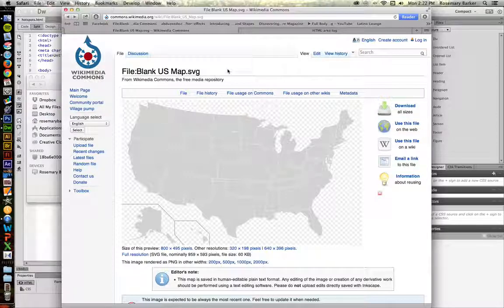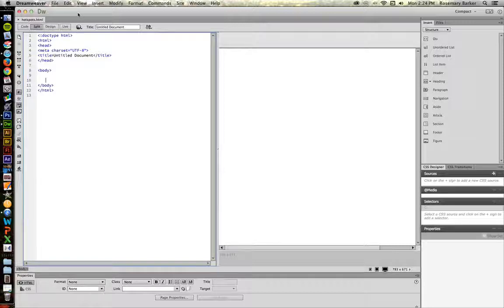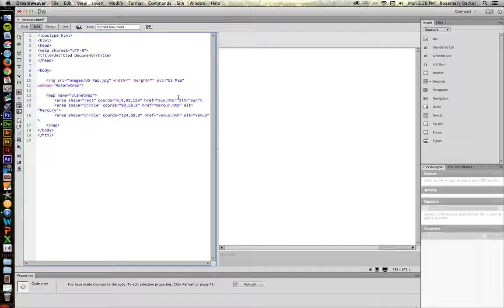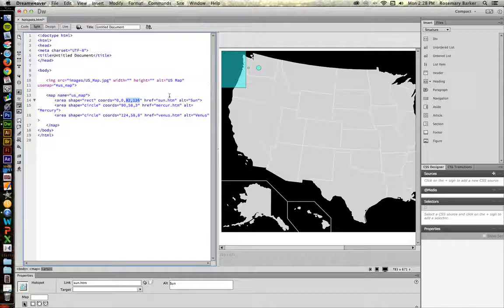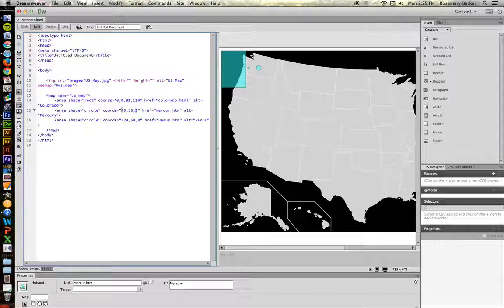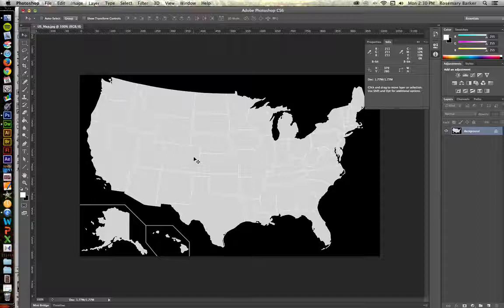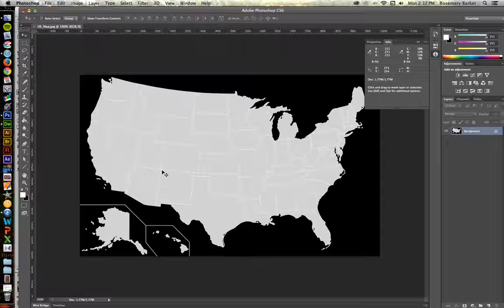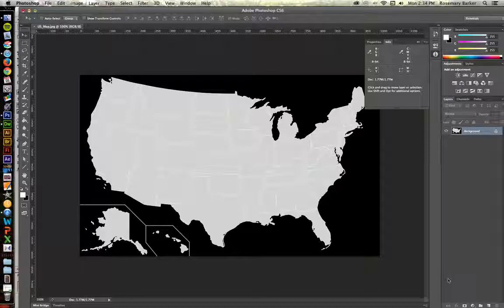Making Image Maps (part one)